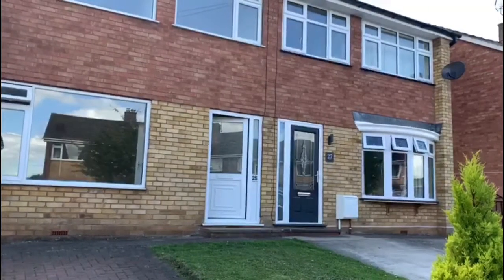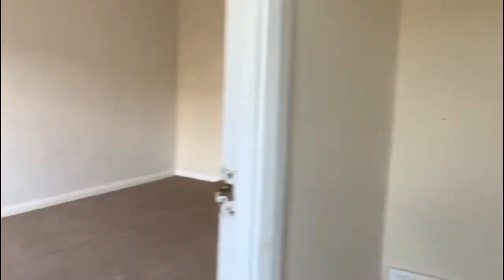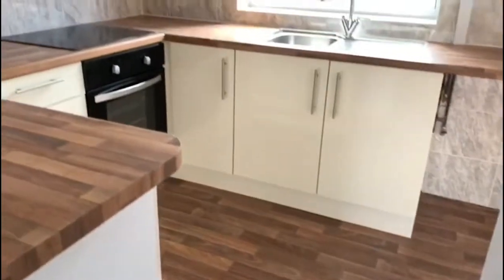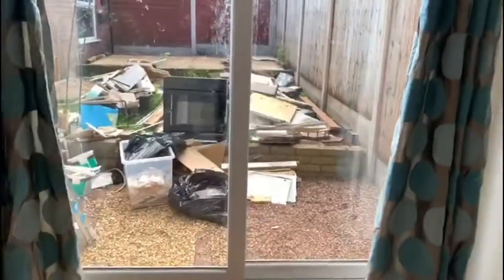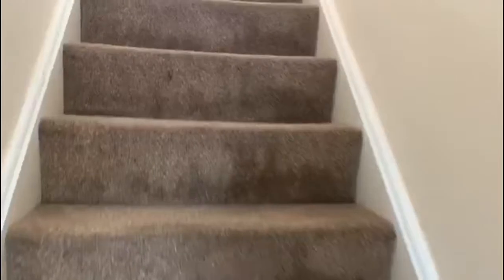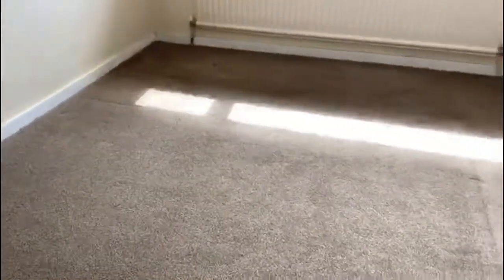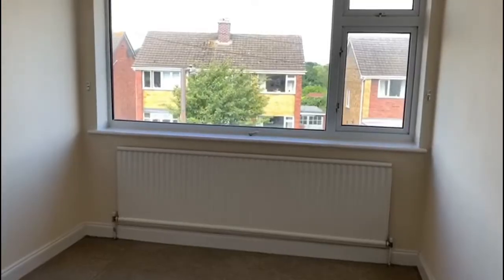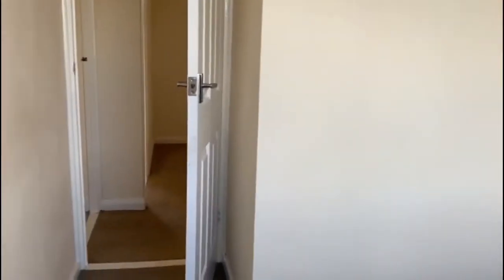25 Dunval Road, Bridgnorth | Video Tour